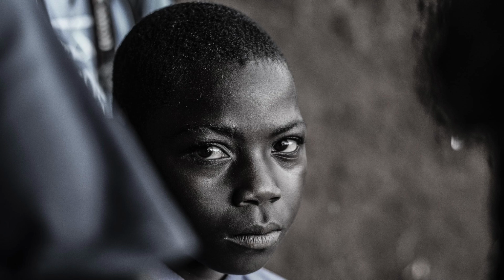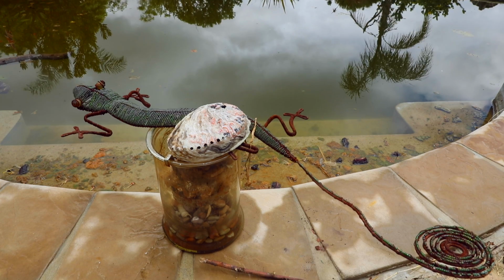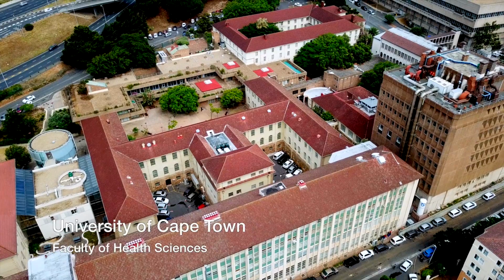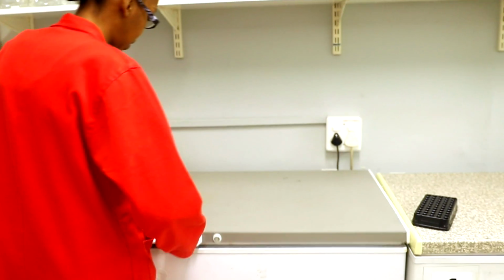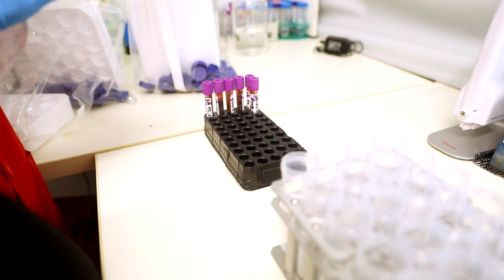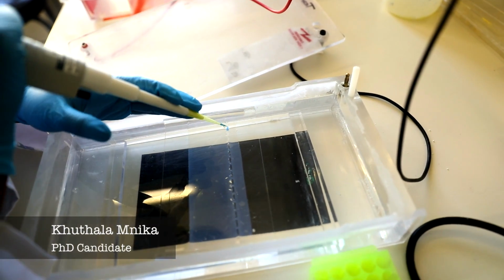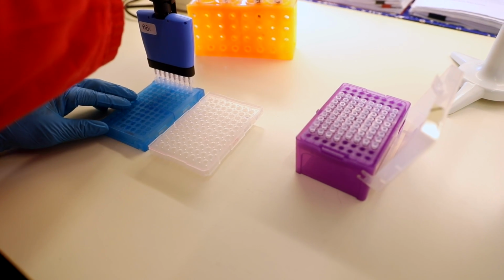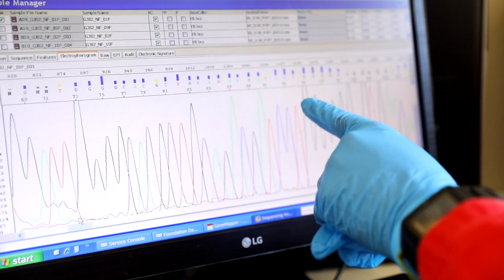HOW TO KNOW IF YOUR IMMUNE TO SICKLE CELL AND DEAFNESS (GENEMAP)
GeneMap can help you know.